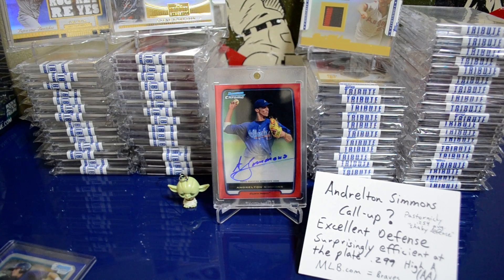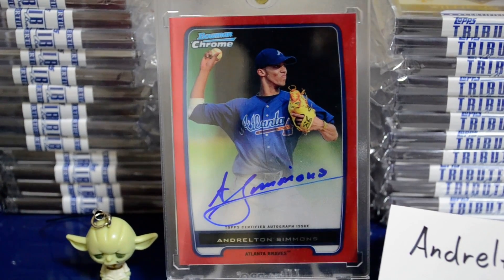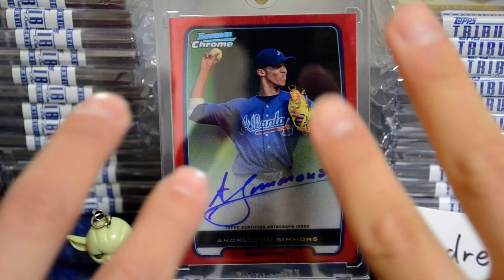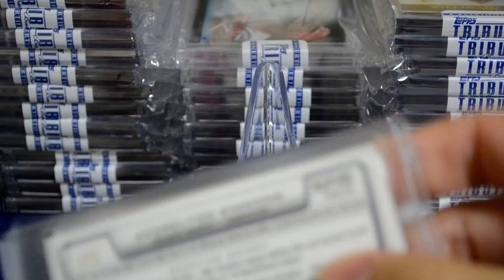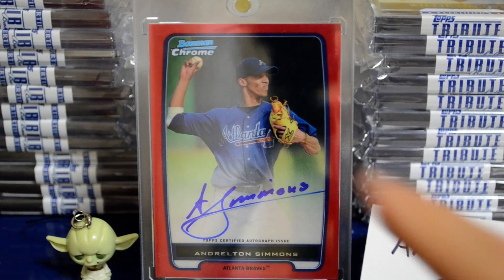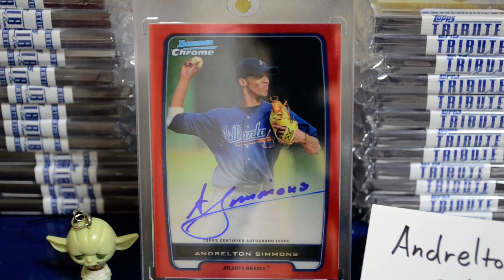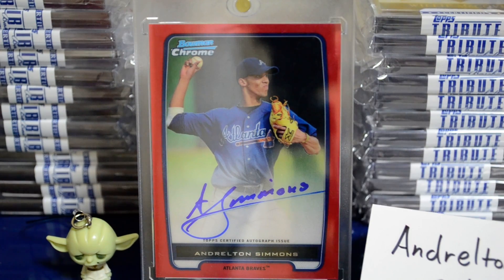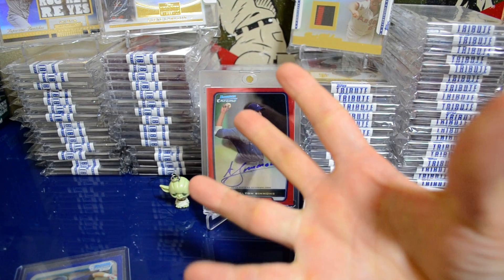2012 Bowman Chrome RED REFRACTOR AUTO #/5 - RIDONKULOUS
Andrelton Simmons = Braves #2 prospect
Purple #/10 sold for $250 and $180
Card is MINT! Probably send it in for grading.
Got some more nice mail coming in later this week.
WEEKLY CONTEST IS STILL OPEN